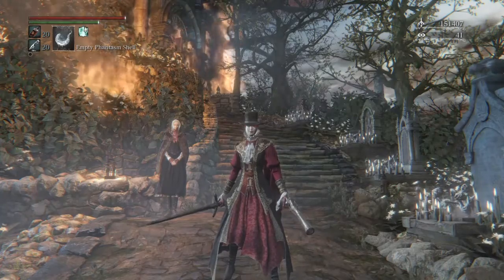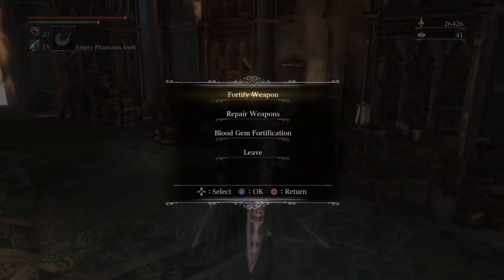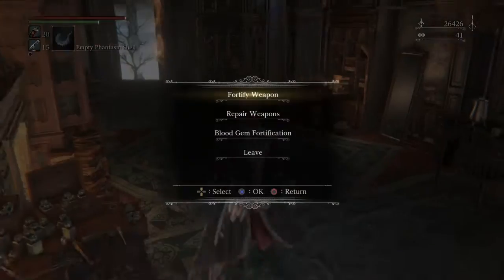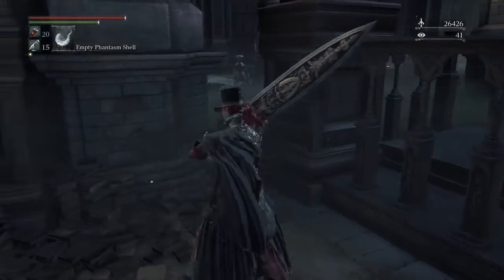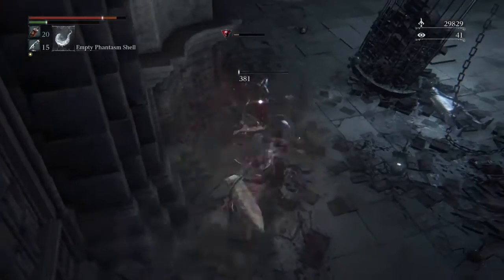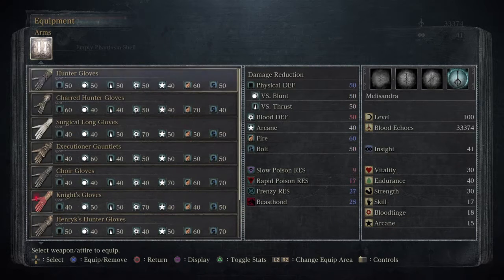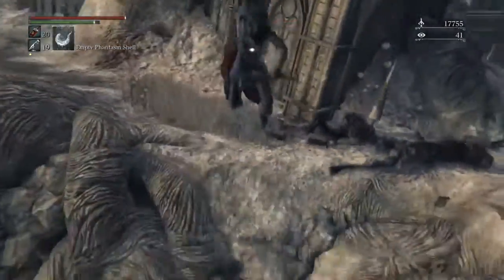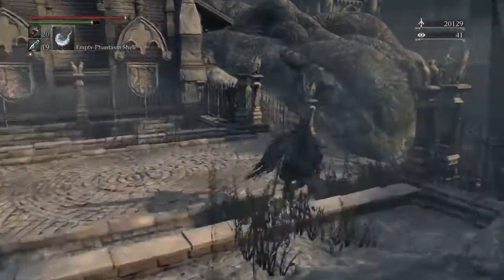Bloodborne Lets Play & Guide #31 "Insight For Dayz" (MEL, BETA)